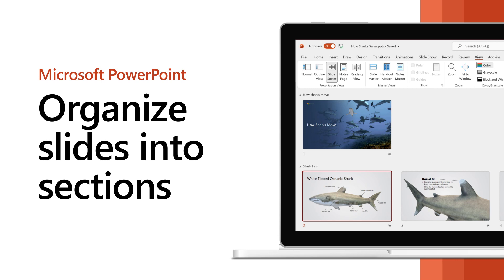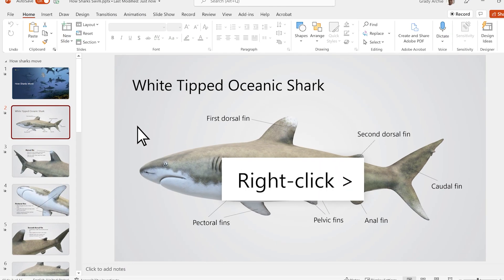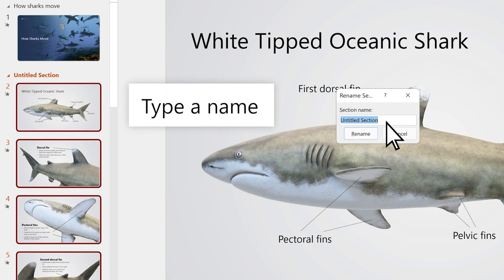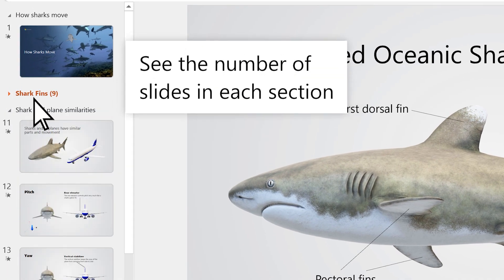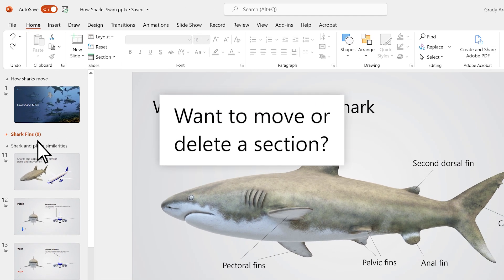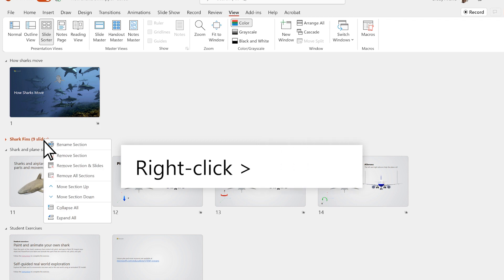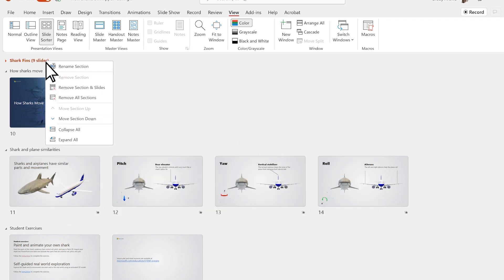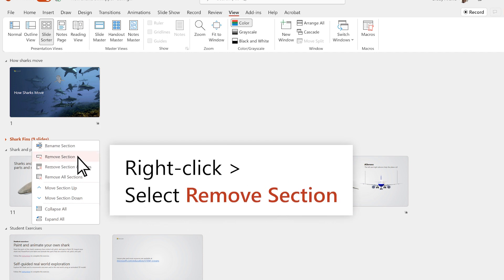How to organize your PowerPoint slides into sections | Microsoft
Create a more cohesive presentation by organizing your PowerPoint slides into sections.

Add a section

1. Right-click between slides and select Add Section.

2. Type in a section name.

3. Select Rename.

4. Click the triangle to collapse a section, and the number shows the slides in that section.

Move or delete a section

1. Select View, then Slide Sorter.

2. From here, you can:

Move a section - Right-click and select Move Section Up or Move Section Down.

Delete a section - Right-click and select Remove Section.